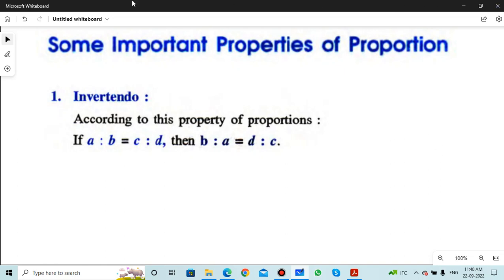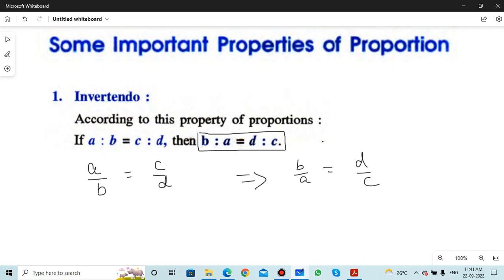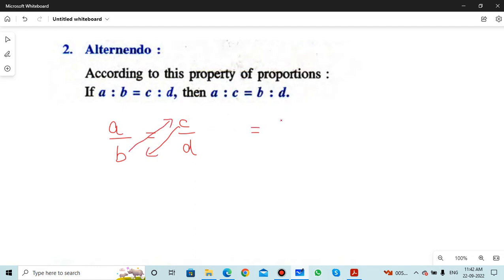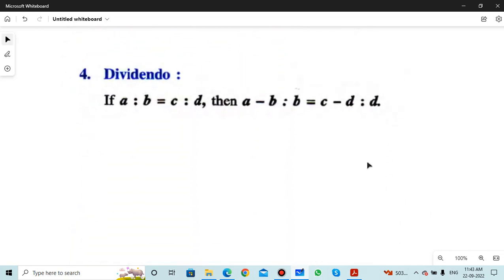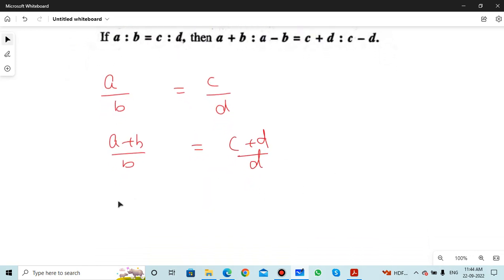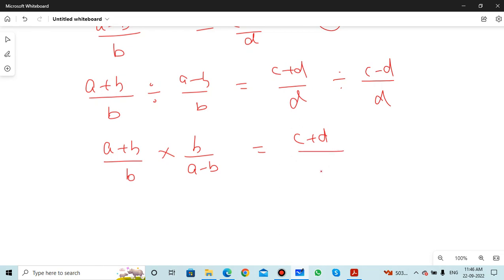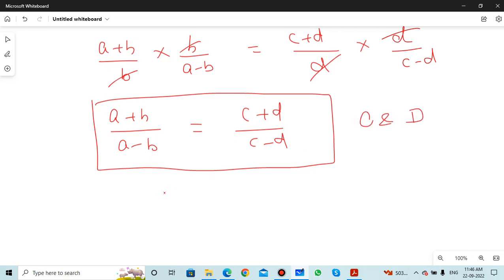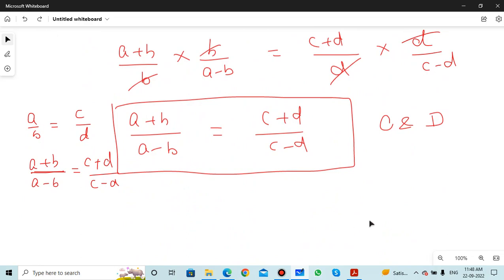Ratio & Proportion Introduction